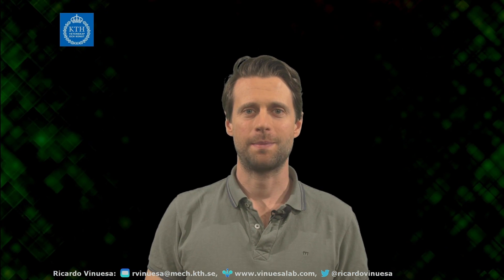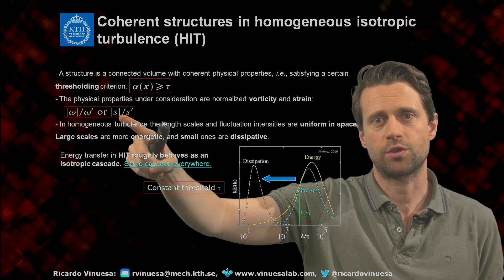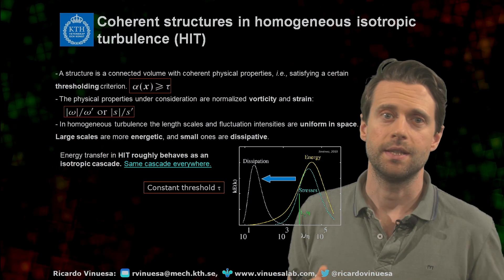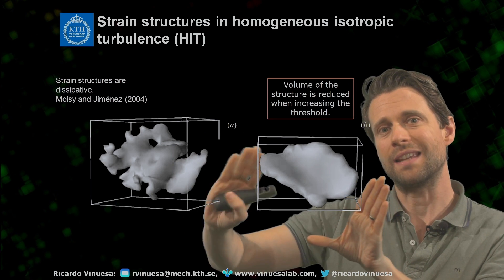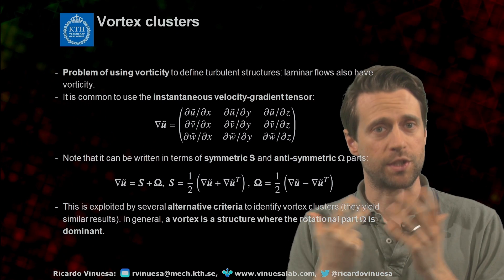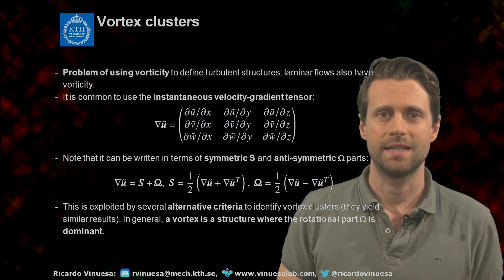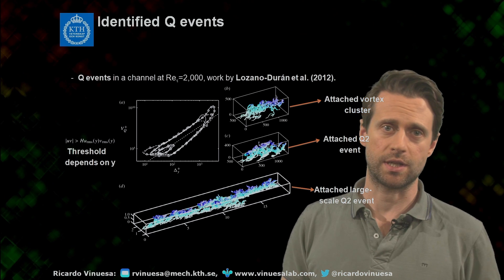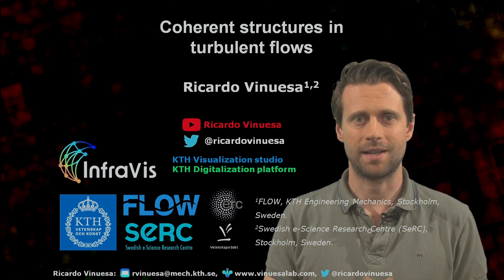The building blocks of turbulence: coherent structures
In this video we discuss different types of coherent structure in turbulence, including:
✅ Vorticity and strain structures in homogeneous isotropic turbulence
✅ Vortex clusters and Q events in wall-bounded turbulence

We also talk about the turbulence cascade and structure-identification methods! If you want to know more details, please check our articles on: